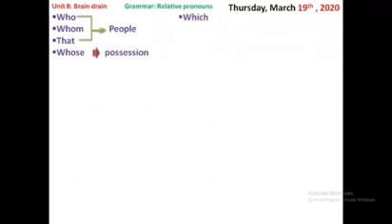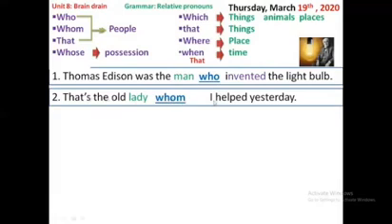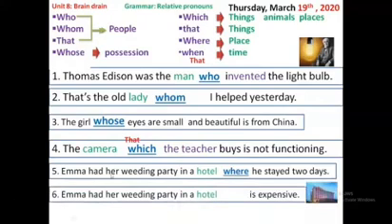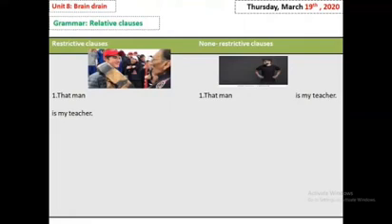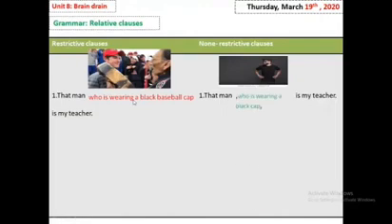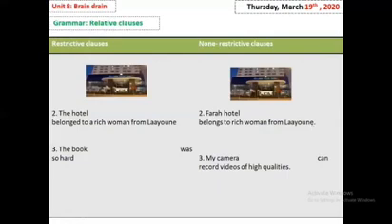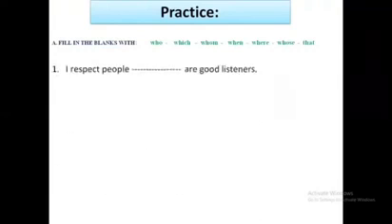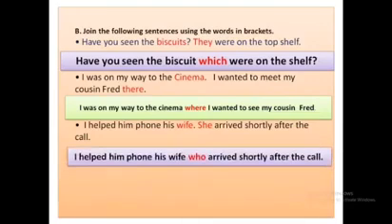2BAC ENGLISH U8 Relative pronouns and relative clauses